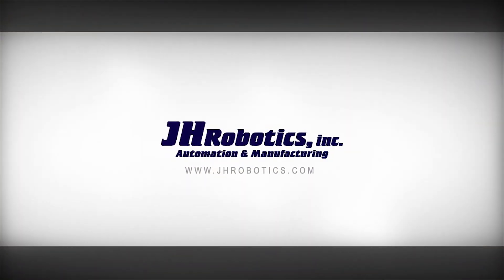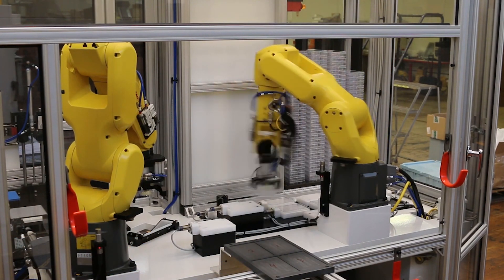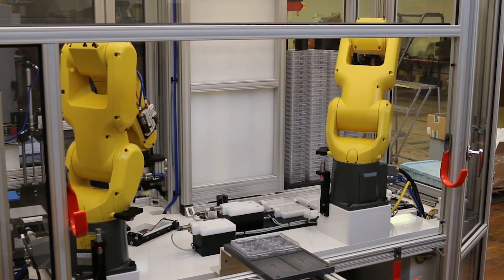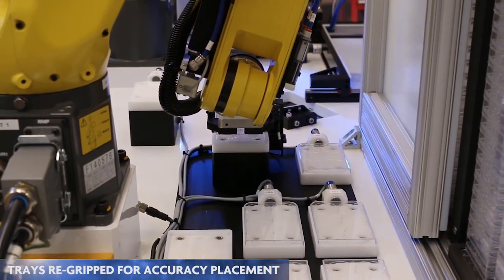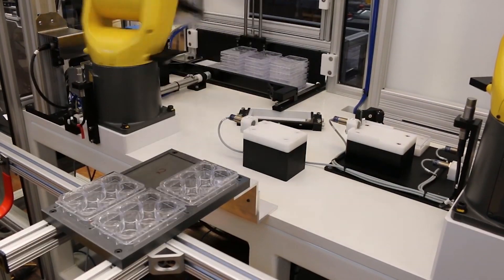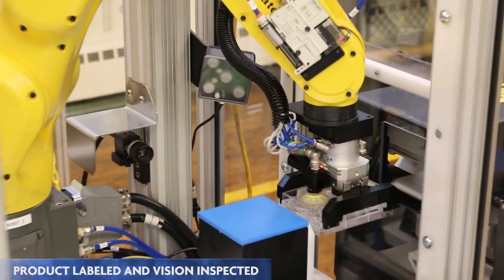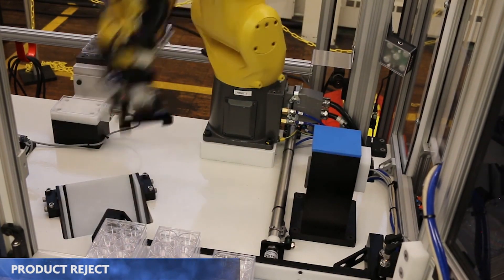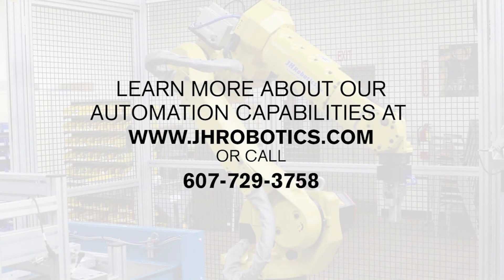Robotic Medical Tray Handling System – JH Robotics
FANUC America Authorized System Integrator JH Robotics has been designing, building, and integrating automated assembly, testing, and validation systems for medical and healthcare manufacturers for over 30 years.

The system seen here from JH Robotics uses robots from FANUC to integrate handling, stacking, labeling, part rejection and more. A pair of fast and compact FANUC LR Mate 200iD robots are used to handle trays in the system. Trays that enter the system are stacked for input. One FANUC LR Mate loads the transfer. It places the trays into a regrip station for accurate placement. A second FANUC LR Mate is used to unload the trays. The robot unloads the tray, presents it to a labeler, then a vision inspection station. Once the trays have been labeled and inspected they are stacked by the robot for output. If a product fails inspection it is placed in a reject chute out of the system.

Let FANUC America Authorized System Integrator JH Robotics handle your medical and healthcare automation needs.